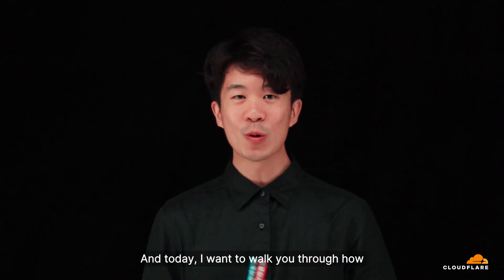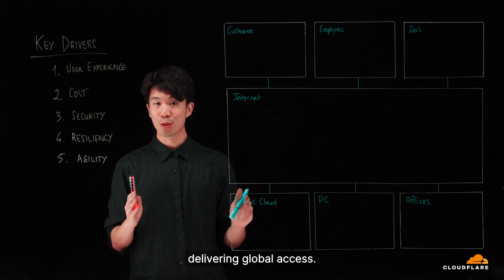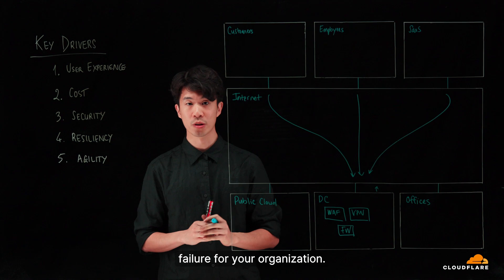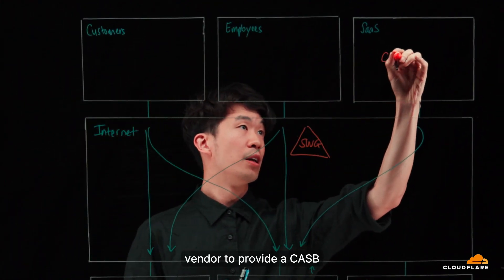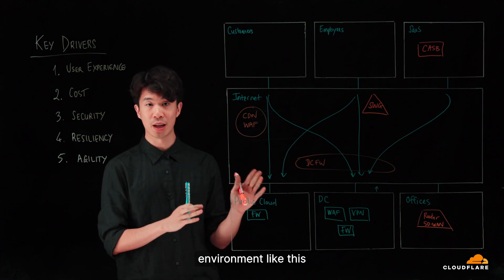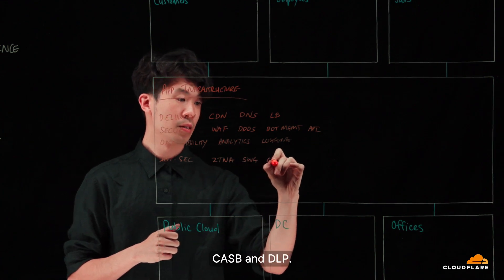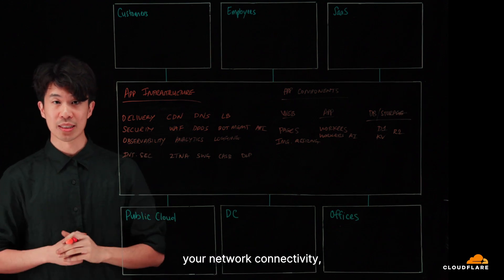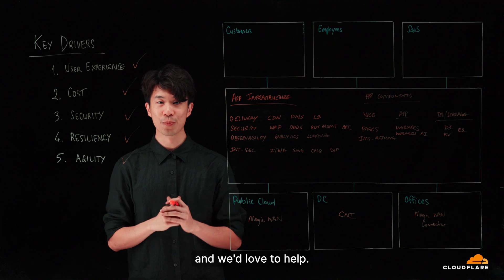Simplifying IT Architecture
Is your IT architecture holding you back?

Legacy appliances, patchwork vendors, and fragile networks are slowing businesses down. In this session, Cloudflare Solutions Architect Thomson walks through how to reclaim control, simplify your stack, and future-proof your infrastructure.
Whether you're battling cost, complexity, or poor user experience—this is your guide to a faster, more secure, and more agile enterprise architecture.

Reclaim. Re-platform. Reimagine.